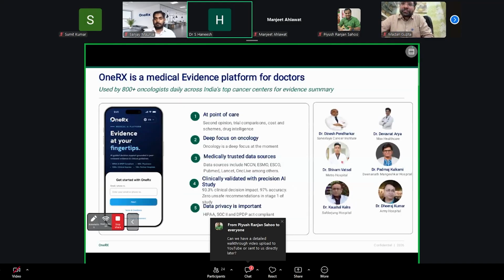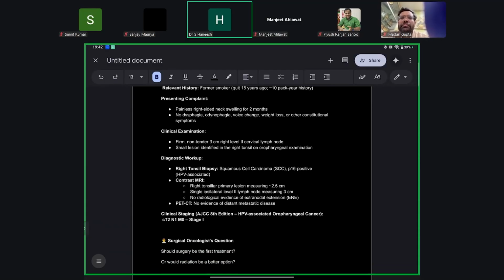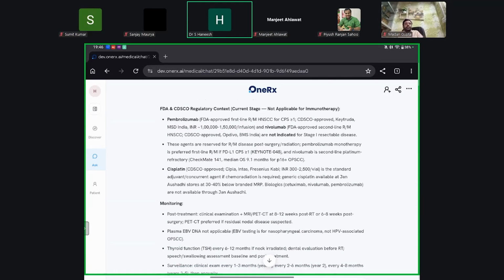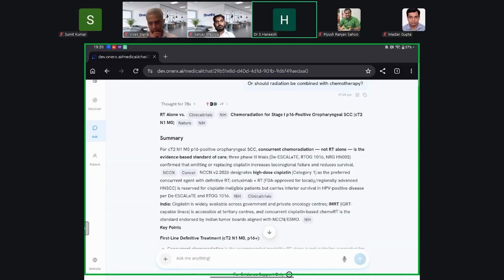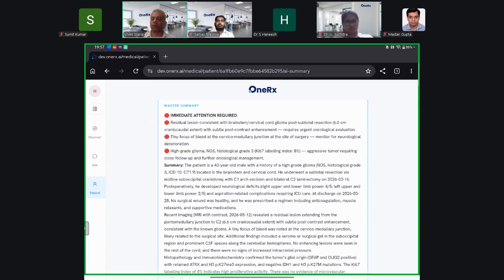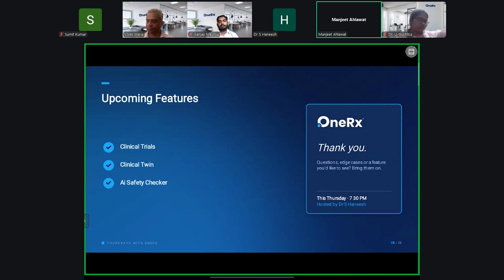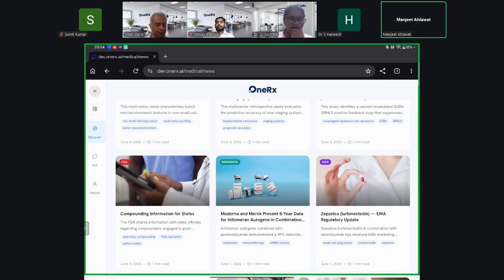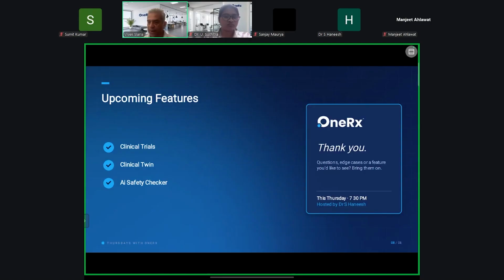Thursdays with OneRx Series #2 | Head & Neck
Every Thursday, we sit down with oncologists to show — not tell — how AI can actually work at the point of care.
This is the first session in our Thursdays with OneRx series, and it went really well. Dr. Haneesh from the OneRx Oncology team walked through two features that our doctors ask about most:

👤 Head & Neck
Upload an NGS report and get an instant AI summary — prognostic interpretation, treatment strategies, and a monitoring plan. Built on an evidence pyramid from meta-analyses down to case studies, drawing from NCCN, ESMO, ASCO, PubMed, Lancet, NEJM, and Indian guidelines (ICMR, NCG).

💊 FDA Drug Intelligence
Ask for the latest FDA-approved oncology molecules and instantly see which ones have DCGI/CDSCO approval for India. No tab-switching, no outdated PDFs.

The conversation with the doctors in this session was genuinely engaging — real questions, real scenarios. That's exactly what this series is for.
OneRx is used by 1000+ oncologists across India's top cancer centres. Validated through the PRECISION-AI study — 93.3% clinical decision impact, 97% accuracy, zero unsafe recommendations. HIPAA, SOC 2, and DPDP compliant. Zero data storage.